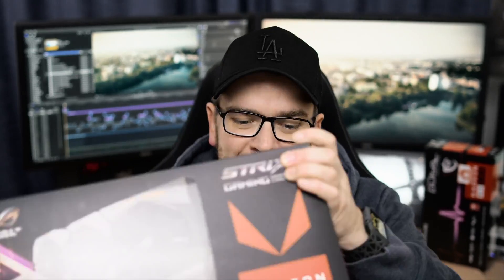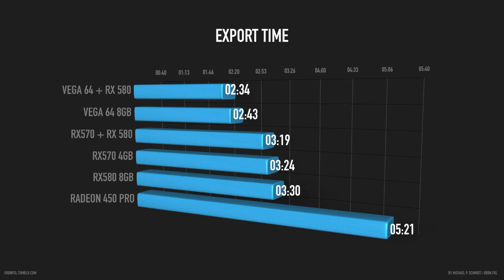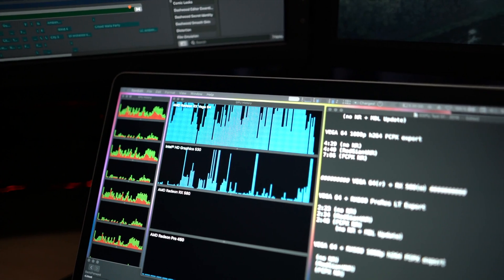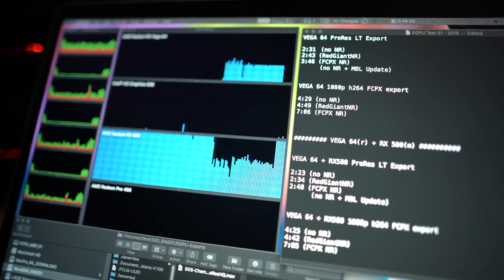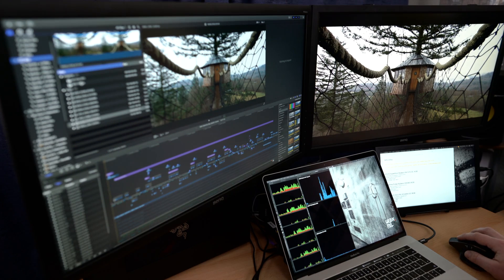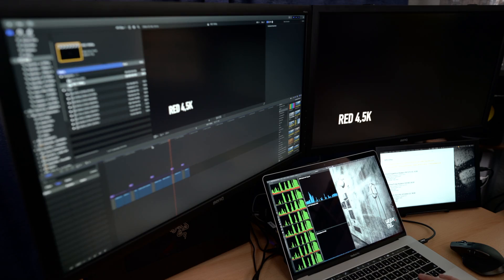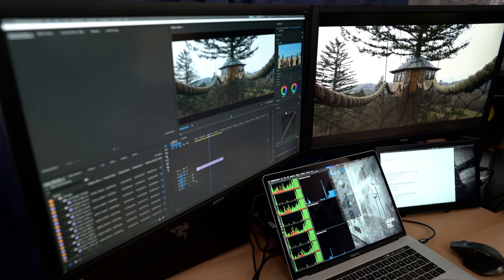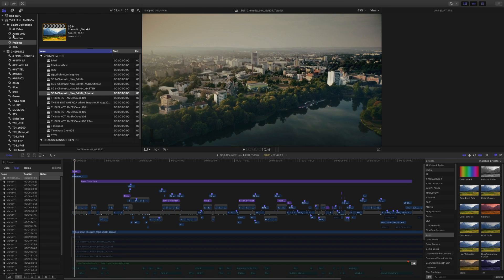FCPX EGPU VEGA64 vs. RX580 - EXPORT & PLAYBACK PERFORMANCE ... with a surprise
Tested the RADEON RX VEGA 64 in FCPX also with the RX 580 in a 2nd eGPU ... a surprise was the h.264 export time and also the Playback Performance with RED Footage 8k and 6k ... I also tested it in Adobe Premiere Pro CC 2019 and was not expecting the results!

2016 Macbook Pro 15” with Touchbar
2,6 GHz Intel Core i7, 16GB RAM, AMD Radeon Pro 450 2GB
FCPX 10.4.4

Sapphire Pulse Radeon RX580 8GB
2304 Stream Processors / Polaris 20 XTX
1366 MHz Boost Engine Clock
256 bit Memory Bus
8 GB  GDDR5  8000 MHz

ASUS ROG Strix RX VEGA64 OC 8GB
4096 Stream Processors / VEGA10 XT
1590 MHzBoost Engine Clock
2048-bit Memory Bus
8GB HBM2 945 MHz